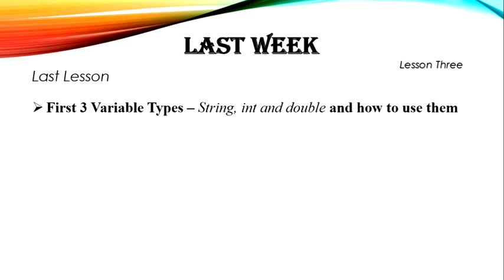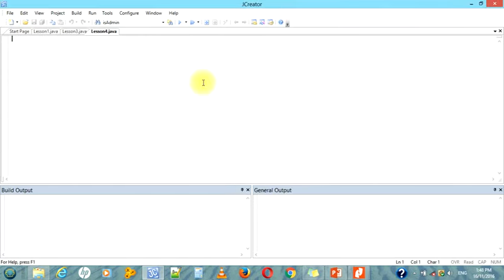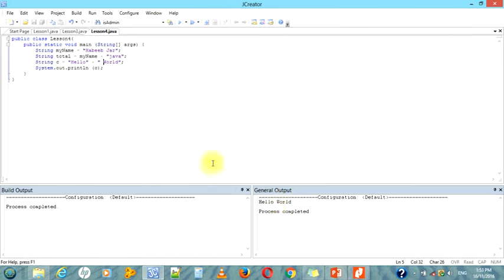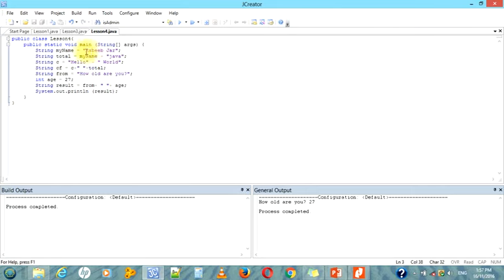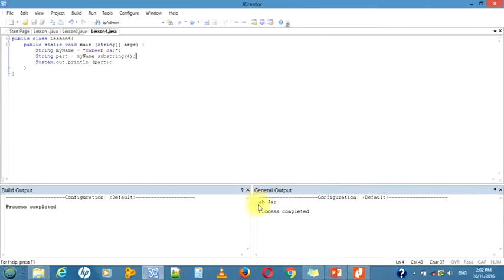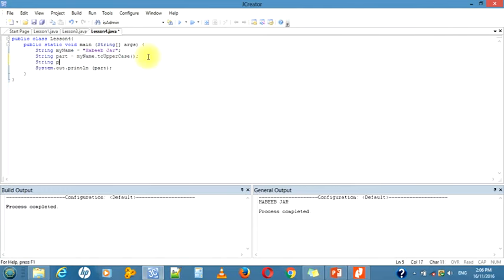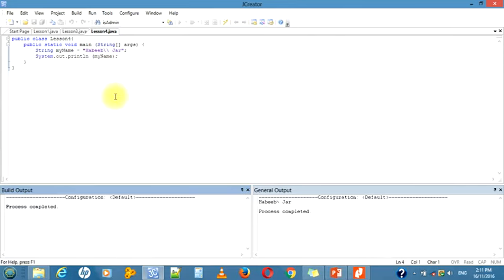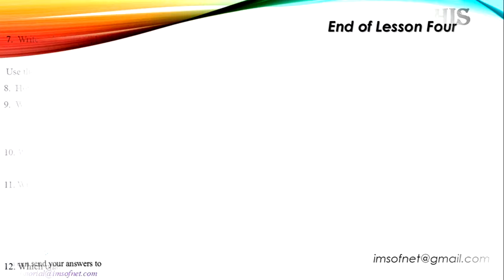Java Tutorial - Lesson #4 (Simple String Operations)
This is the lesson four of the java made easy tutorial. You will learn some simple string operations like concatenation, length method, substring methods and the escape sequence in Java.

You can support me in one of the following way:

Bitcoin  1EKU5XyndQCjS2GrQZNN1Pe6qBmcuuhiWq